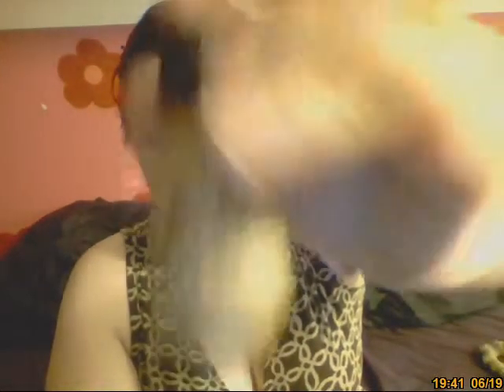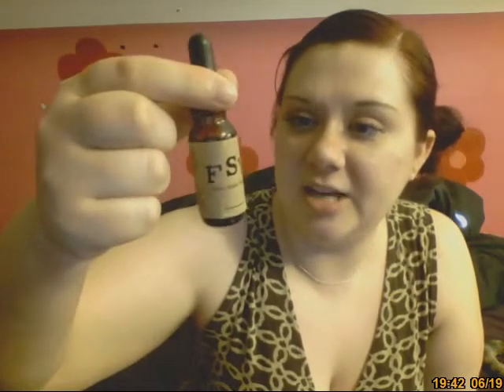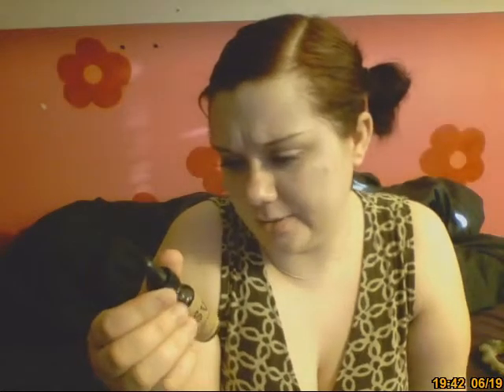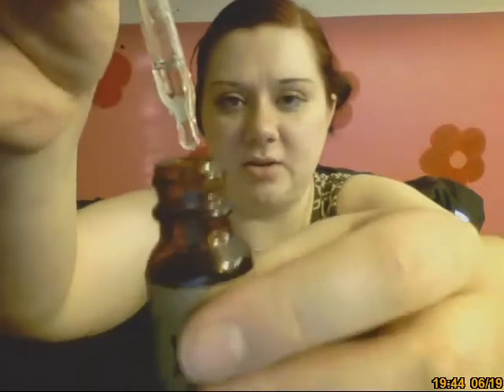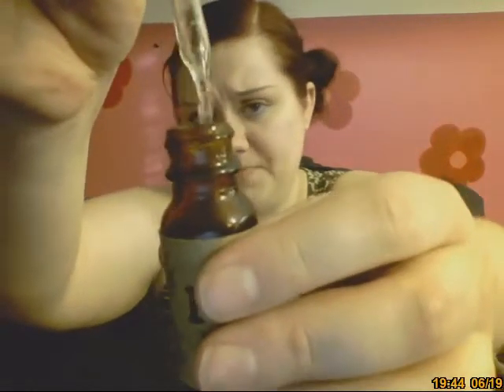Free State Vapor Review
Lady in Lavender (50/50 blend)
Lychee Pear 100% VG
Vanilla Mint 100% VG
Co Kona Nut 100% VG

Saturdays 1PM EST “DIY Fresh & Friends” at the same channel ^^ (Fresh03)

Twitter, Instagram, Vaping Underground: Rin Vapes
ECF and ELR: Rin13

PLACES TO BUY YUMMY ELIQUID:
Coil Vapes (couple code Fresh03)
Giant Vapes (Cannoli Be One, Alice in Vapeland, etc)